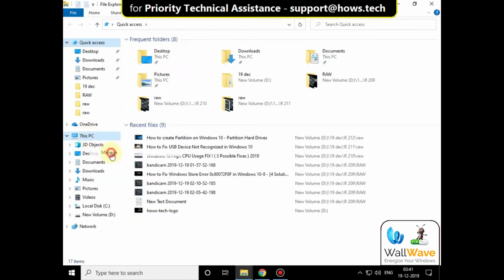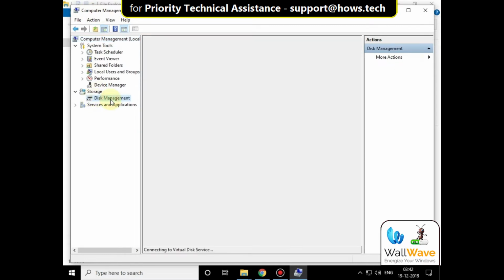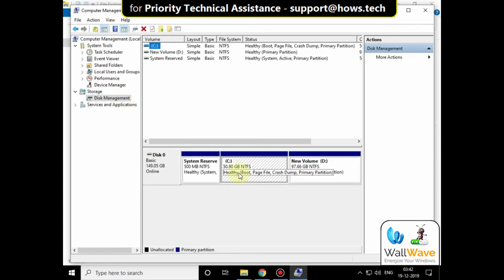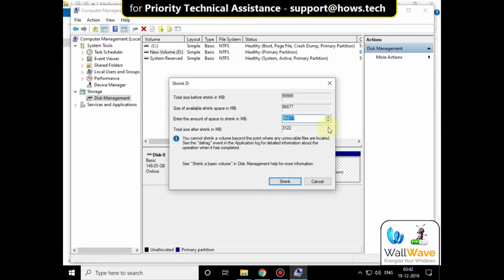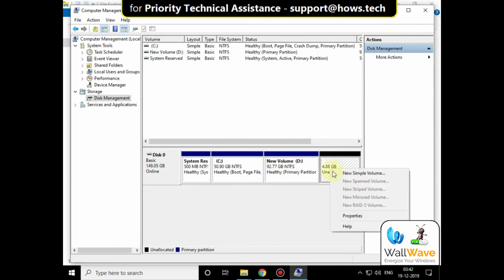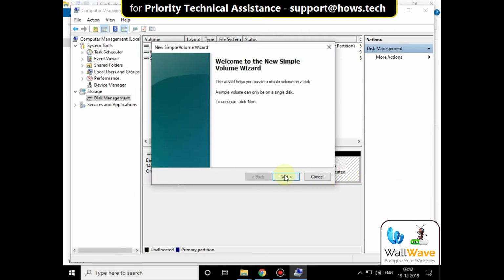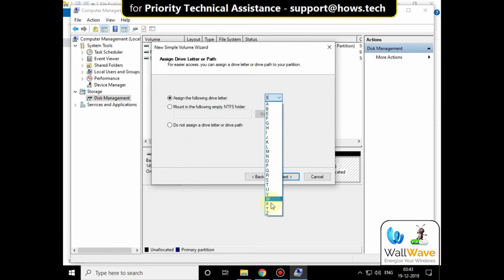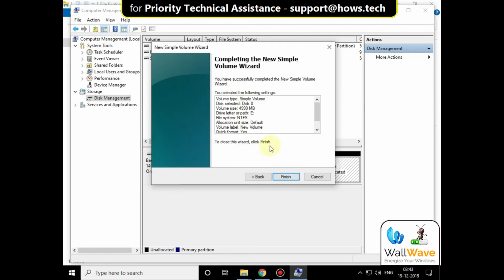How to Create Partition in Windows 10 (ENGLISH) Make a New Partition in Windows 10 \ 8 \ 7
How to Create Partition in Windows 10 | Make a New Partition in Windows 10 \ 8 \ 7
Partitioning your hard drive is a great way to organize files, folders and applications into their own virtual drive. Although there are advantages to having multiple physical disks for the same purpose, with the increase of several terabytes hard drive, partition a single drive is a viable method to give your system a multifunctional player with great space on each without bombardments to a second drive.

If you recently bought a new drive and you want to share, you have to score before use. If you work with a new disk, or just looking for an existing partition, however, the process is the same. Fortunately, How to Create Partition in Windows 10 learning how to partition your hard drive in Windows 10 is quick and easy. If you follow the steps below, we will help you take from one to a drive system with multiple virtual drives as you want in a few quick steps.

If you are looking to create a new volume for backup purposes, we recommend that you always use one of the best external hard drive instead. If you prefer someone else to run the backup process for you is the best cloud provider.

Also, keep in mind, although we use the term "hard drive" in this section, the steps and the same procedure will be applied to the discs in the solid state as well. We dive deeper into the differences between SSD and a hard drive here.

Disk Management window in order How to Create Partition in Windows 10
The easiest way for a new partition or hard drive that is with Windows' built-in Disk Management tool. While some third-party applications were all slightly expanded functionality, the standard Windows tools is able to create a new partition for you to work with. Although the following steps are specific to Windows 10 systems, they also apply to Windows 7 and 8.1, where the process is the same.

Step 1: Use the Windows Search Engine to search for Disk Management and choose Create and format hard disk partitions of the box. Or, use the power of Windows (Win + X key) and click Disk Management.

Step 2: Select the hard drive you want to partition the list of available drives. If the new disk in step 4. If there is a drive with files and even your operating system installed, you must do some unallocated space before the partition. Right-click and select the volume shrinkage of the menu that is generated.

Step 3: Your PC will then calculate the amount of free space you can  How to Create Partition in Windows 10allocate to the new partition. When finished, it will ask you how you want to use. If you want to use all the free space on the hard drive, click on the minimize button. If you want to specify the partition size finally megabytes input in their respective fields, before hitting Shrink.

This process may take a minute depending on the speed of your drive, but when it is finished you will have a new unallocated space is displayed next to the physical disk in the lower half of the Disk Management screen